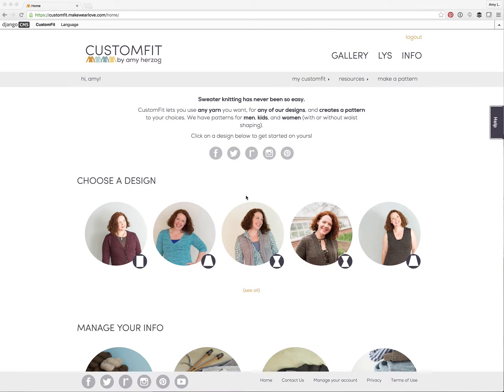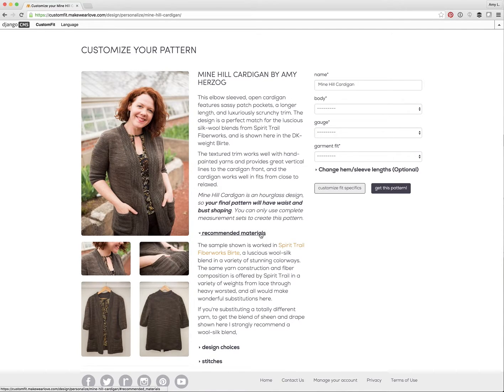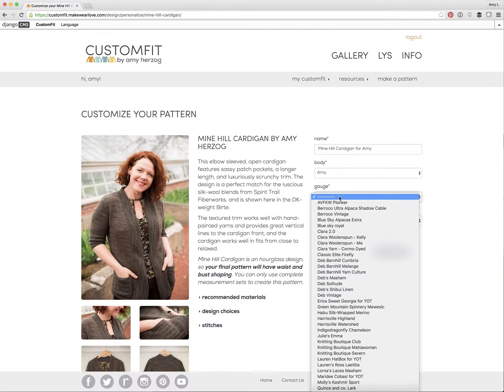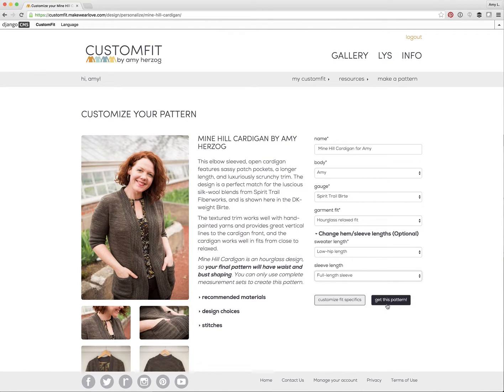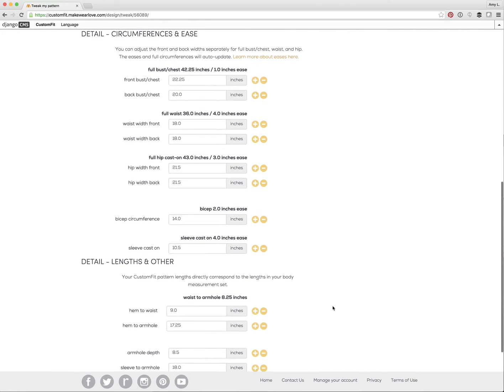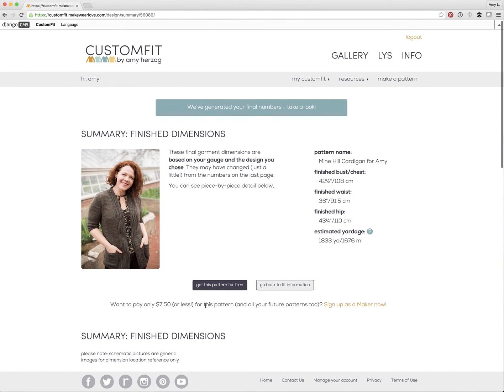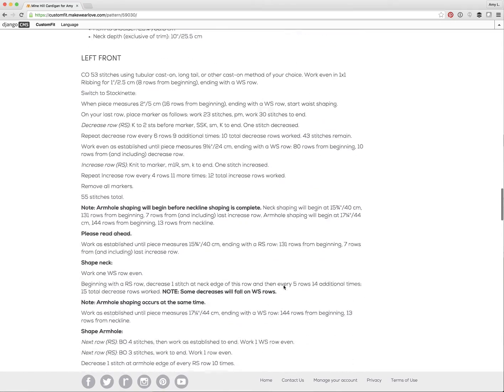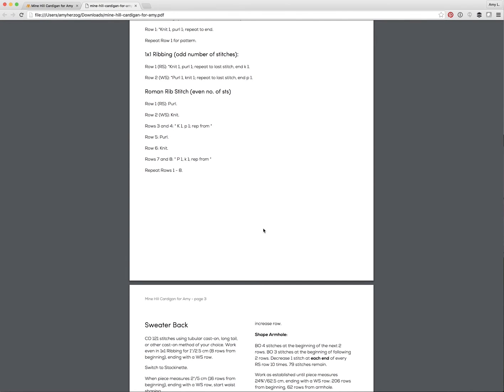Making a pattern with CustomFit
This quick video steps you through the creation of a custom sweater pattern using CustomFit.